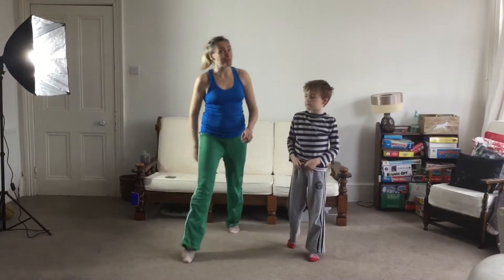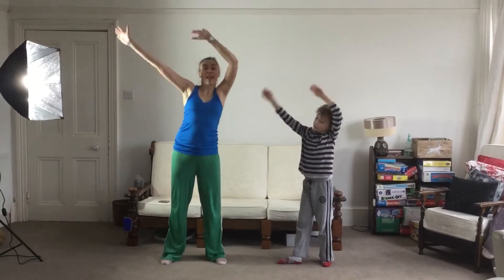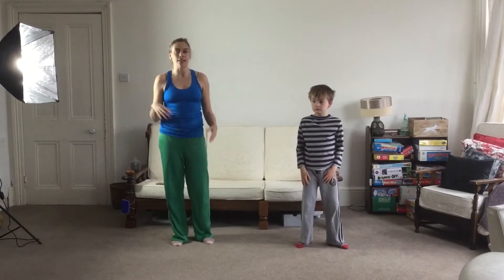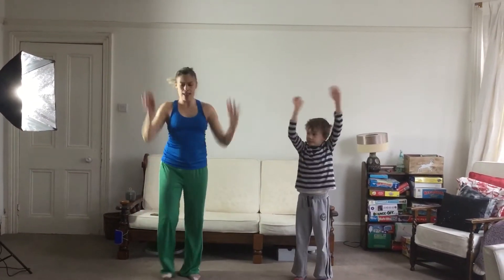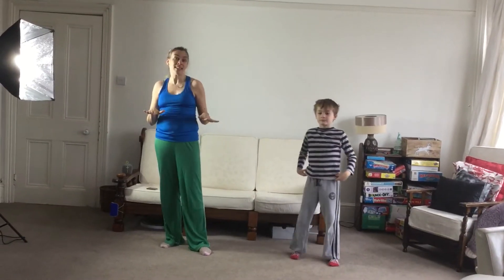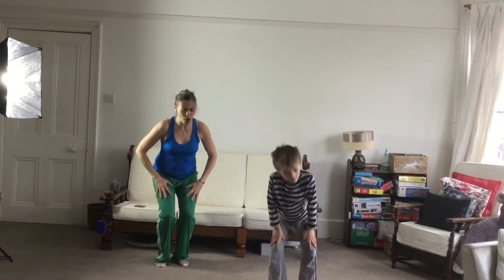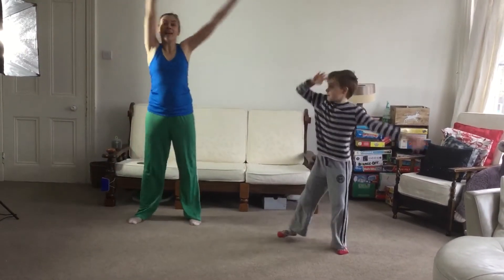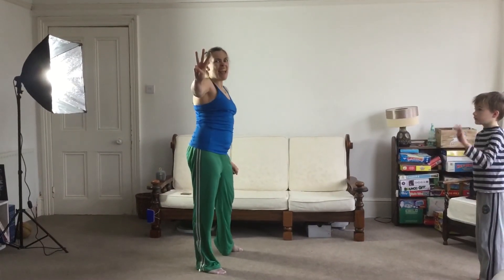Sarah and Oscar dance session 2 routine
Kids dance